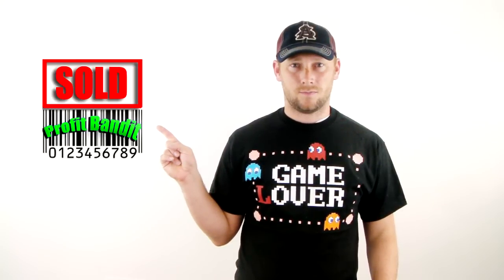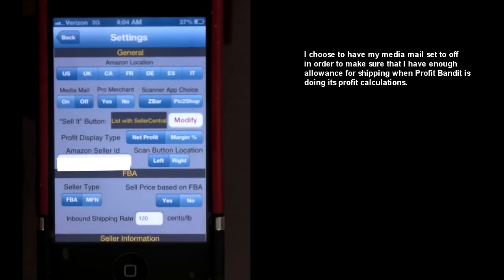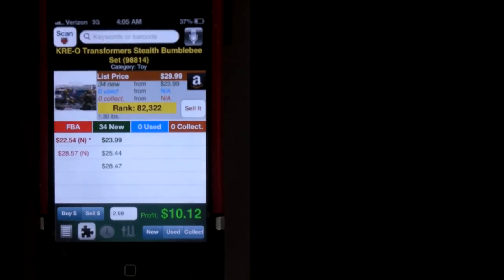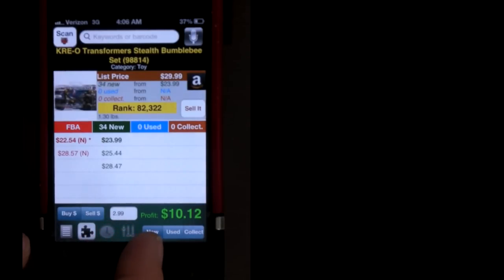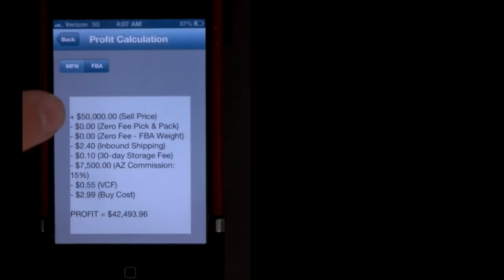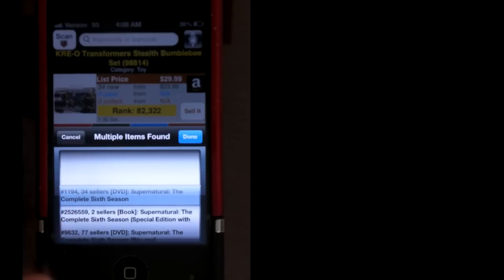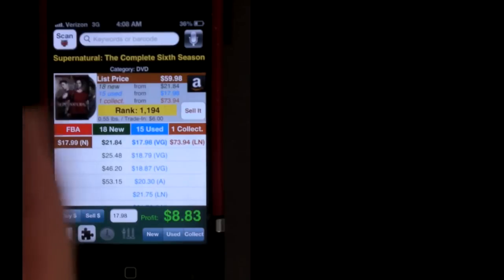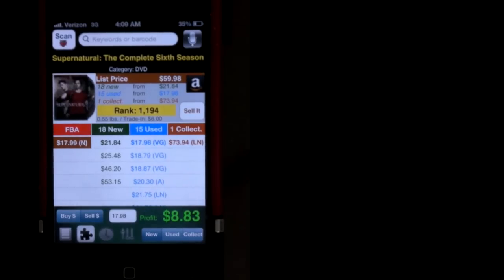App For Scanning Amazon - Profit Bandit App Demo - Resale Renegade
▼▼▼▼▼More below! ▼▼▼▼▼

Here's the app that I use for scanning Amazon products. It's a great little app and only costs $15 bucks.

Once you open it up, it's simple to set up all your settings based on what kind of Amazon buyer you are.

Once you have your settings up to snuff and set how you want them, it's time to dig into the actual interface. There are a ton of buttons and gadgets to play with.

Starting on the bottom left, is the "Buy List" button. I don't really use it that often, but it's a great way to keep track of items that you've purchased. Once you put an item in your buy list, you can actually email yourself a .TXT file with all of the information in it.. which can make listing on amazon easier if you don't want to scan your items again. Fortunately, I have a UPC scanner at my workstation that breezes through the listing process.

The next item to the right is a blue tooth scanner Ad-On. If you have a Serial iO scanner, or another scanner that works with Profit bandit, you can actually add it onto the app (for $50) and use that instead of scanning with your camera. I use a Serial IO ScanFob 2005, but it's not cheap.The next button, the one that looks like a clock, is your history button. It has a detailed list of items that you've scanned since your last deletion.

The last button is the settings button, we've already gone through that, but if you ever need to adjust your settings, that's where you do it. Then, along the bottom, you see three buttons titled New, Used, and Collectible. This is how you accurately comp your items. If you're shopping Used items, click on Used and Profit Bandit will base it's comps on the Used prices listed on Amazon. Click new and it will comp based on NEw prices. This is also where the "FBA Merchant" setting comes into play.

If profit bandit is set to "FBA Seller" it will use FBA prices to comp your items instead of New Merchant Fulfilled items. If you want to override the price, you can simply click on the price you choose to comp your item at, and Profit Bandit will recalculate your profit margin based on that price. Alternatively, you can manually set your sell price using the button that says "Sell". Once you've scanned your items and found a profitable item, you can actually click on the Green number and Profit bandit will show you the breakdown on it's profit calculations. If you're scanning as Merchant Seller, be careful to check and make sure that postage is included in the calculations, because sometimes people make listings that have a weight of 0.00 and Profit Bandit calculates that as a $0 postage cost. For those of you that have asked me in the past how I choose what to send into FBA or what to fulfill myself, this is how I choose.

Moving on, you can see in the top Left is the scan button. This can be relocated to the right in settings if you want to. When you click scan, it opens up a camera window and you can scan your barcoded items quickly, assuming you have decent light. Try to keep glare off the bar code for quicker scanning. If there are multiple results, Profit bandit prompts you to choose the correct one. This is important to make sure you have right, especially on items that people have created bundles with since often times they will be more expensive than what you're scanning and you could lose out on some cash. Once you've chosen the right one, hit Done and it will auto-populate. At that point, you can go back into your profit calculations, make sure everything is copacetic, and compare FBA to Merchant like I showed you earlier. If for some reason your scanner isn't working, or the item that you're trying to comp doesn't have a bar code, you can actually manually type in the title, a UPC or ISBN, etc. and Profit Bandit will pull the item information that way. Another option is to use the microphone located in the top right and speak in the title, numbers, or other information that way.

The last section is the main product information screen. Here they have a photo of the product, though at this time they only supply you with a thumbnail that is basically useless.. Next they have the stats on the product such as the almighty sales rank, a general breakdown of the information that you have below, and two buttons. On the right hand side you can see the "Sell it" button and the "A Logo" for amazon. If you want to see the actual listing page on Amazon, you can click the "A logo" and browse to make sure you're comping the correct item, or if you want to list the item from your phone, like say maybe you're standing in line at goodwill and you want to be extra productive, you can click the "sell it button" and it will send you over to Amazon's seller interface.